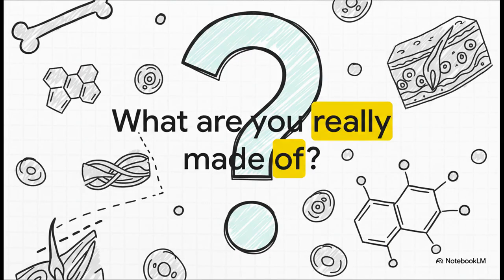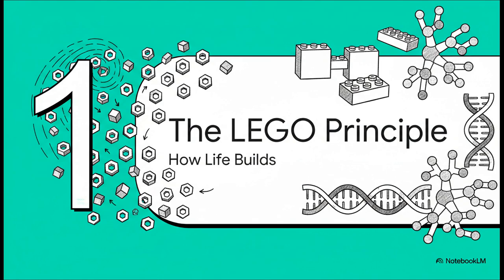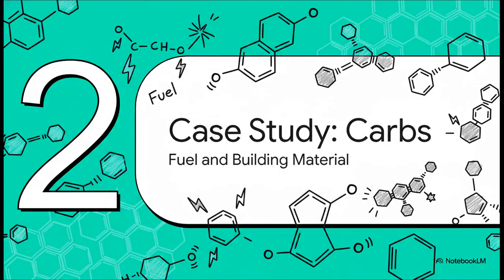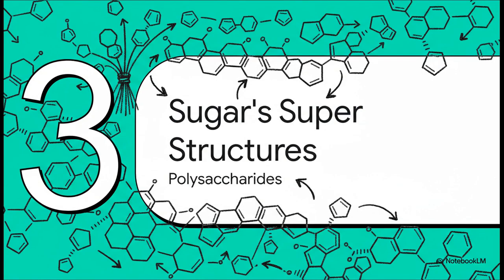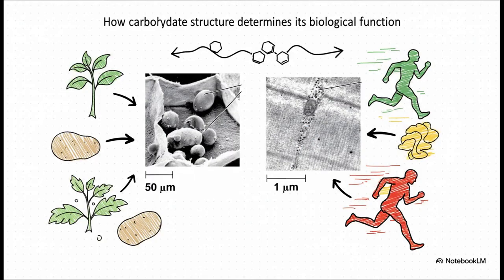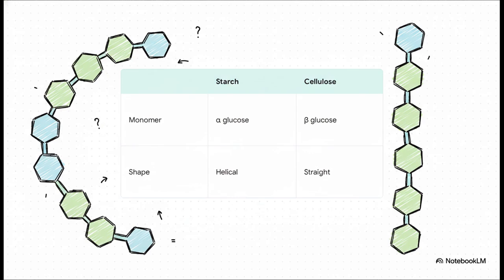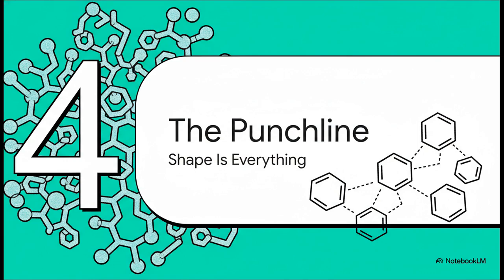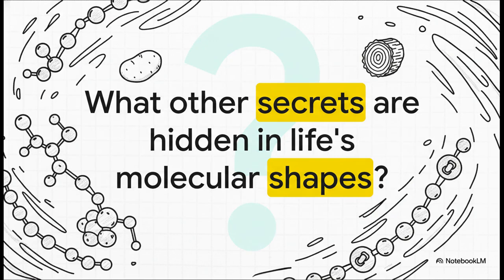شرح بيو ١٠١ (احياء ) شابتر ٥ | بالانجليزي Explanation of Bio 101 Chapter 5 | In English